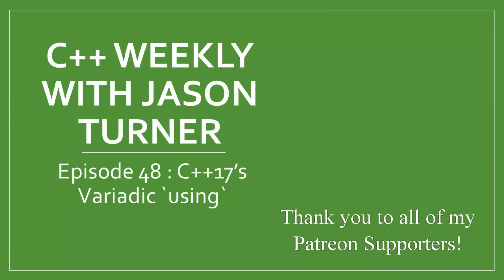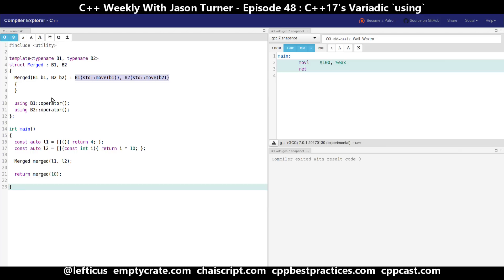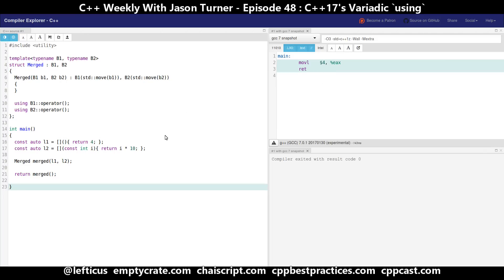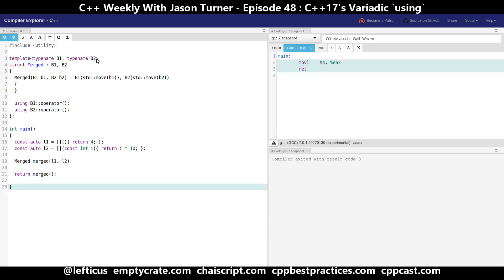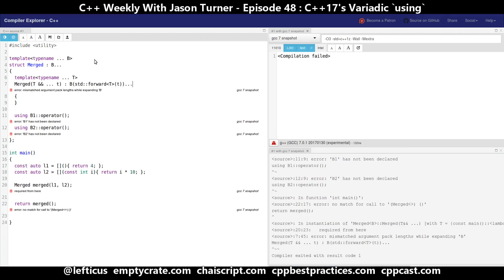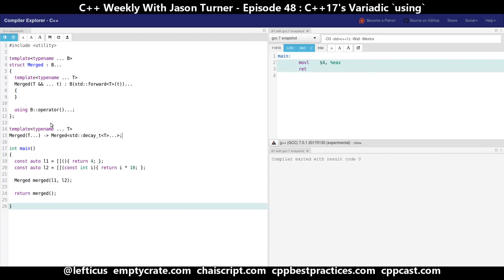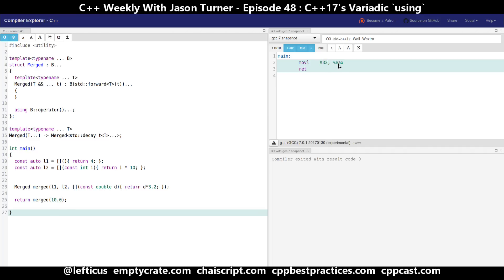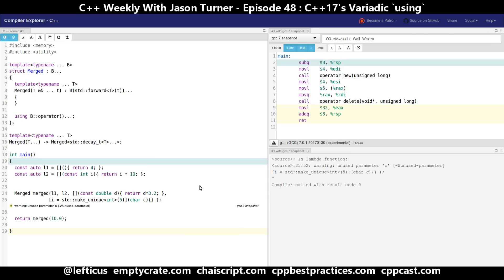C++ Weekly - Ep 48 - C++17's Variadic `using`